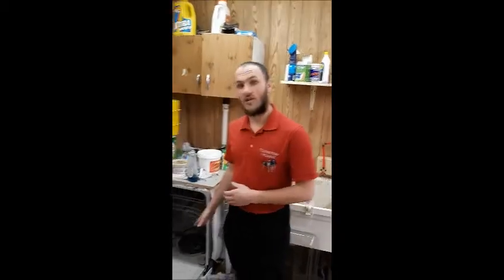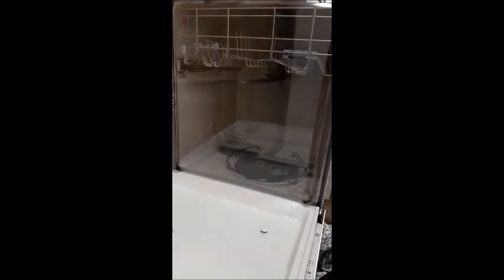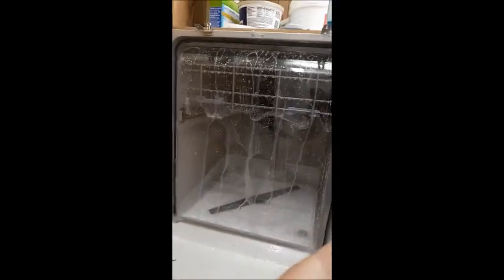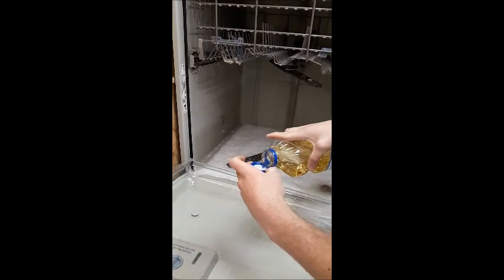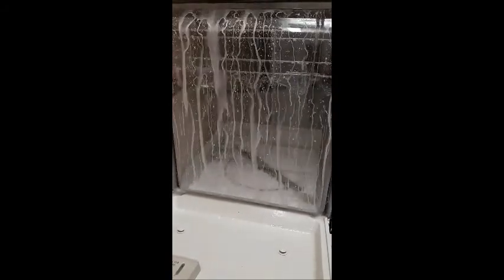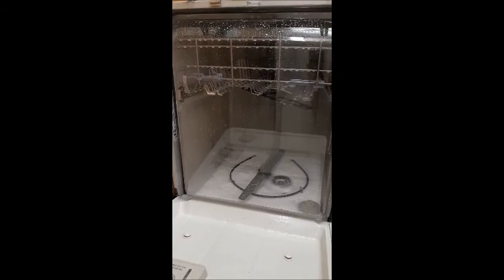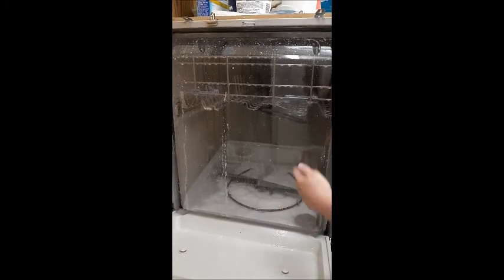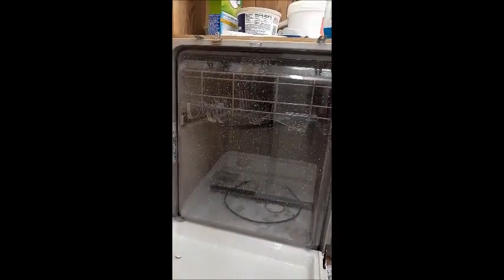Cleaning excess soap in dishwasher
Here we show you how to clean a soap build up out of your dishwasher